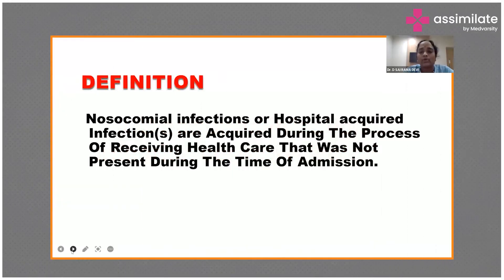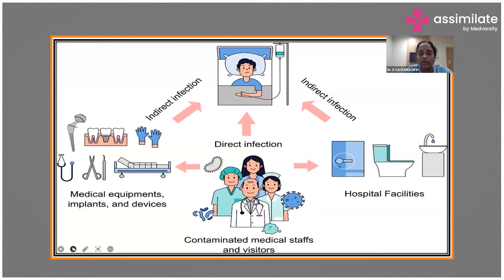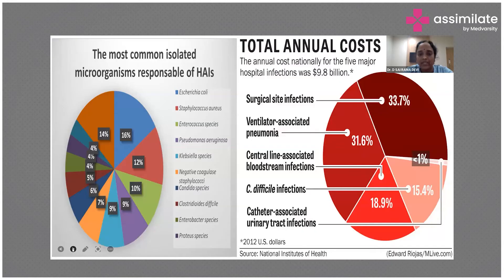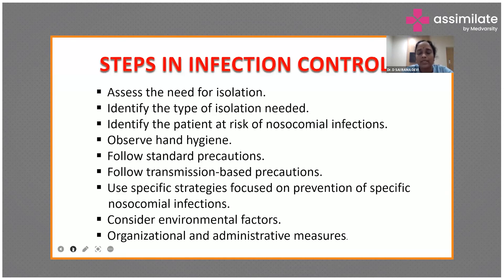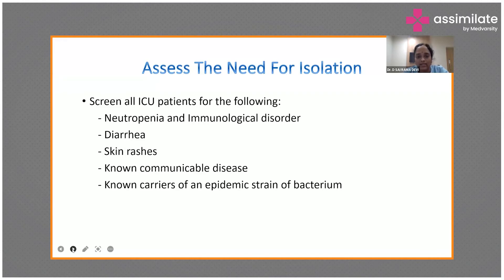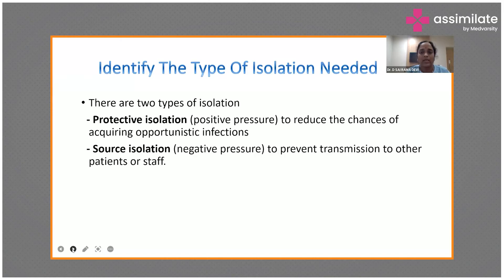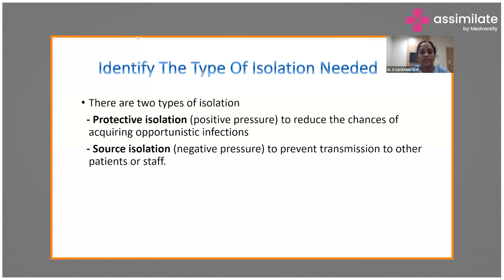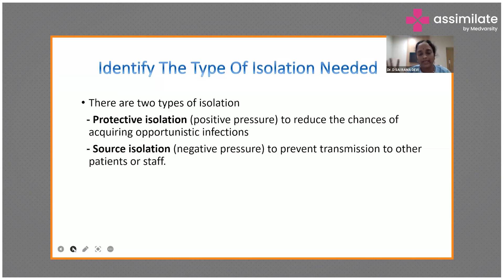Cade Discussion on Infection Control & Isolation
ICU Acquired Infections, also known as nosocomial infections or healthcare-associated infections (HAIs), refer to infections that patients acquire while receiving medical treatment in a healthcare facility, specifically within an intensive care unit (ICU). Such infections increase the patient's length of stay in the hospital. They also increase the risk of morbidity and mortality.

These infections can be caused by various microorganisms, including bacteria, viruses, fungi, and parasites, and they can occur as a result of various factors related to the healthcare environment and patient care. Infection control and isolation practices are critical measures to prevent and manage these infections effectively.

Dr. D. Sai Rama Devi, MD, IDCCM, EDIC, MBA, Critical Care Consultant, Apollo Hospital, Visakhapatnam briefs us on the ICU acquired or nosocomial infections.